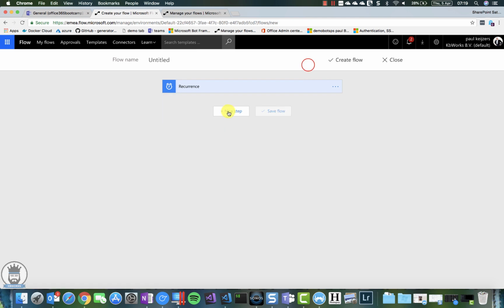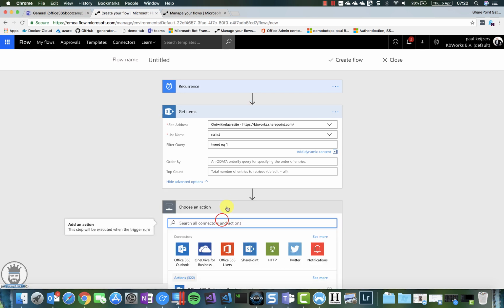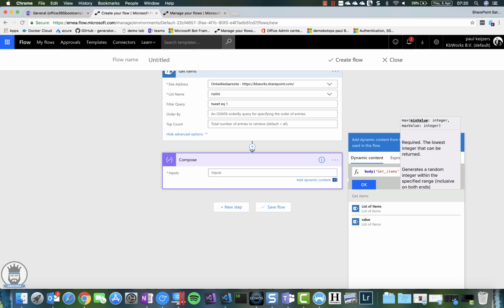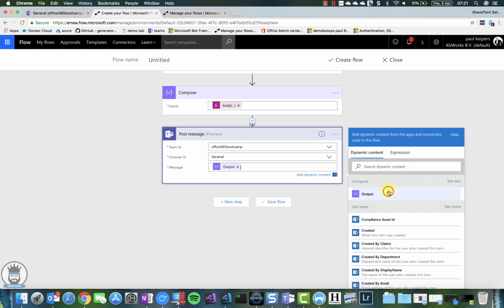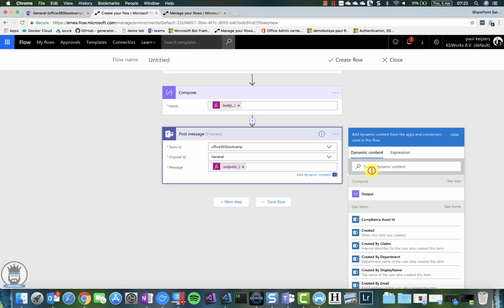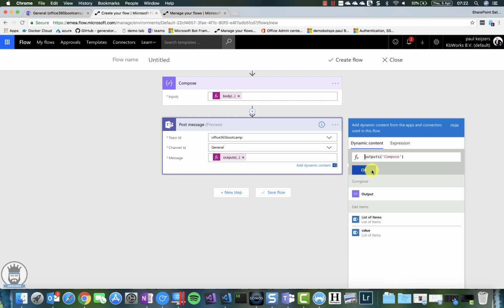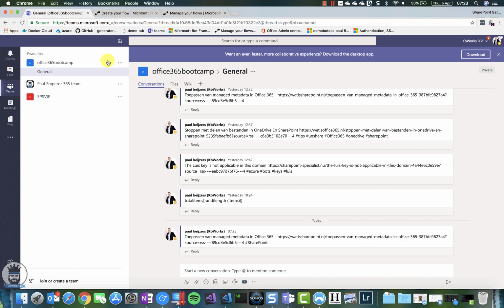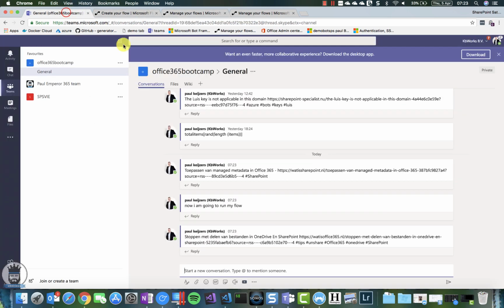How to use rand in Flow on a collection?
Wil je meer weten? Stuur ons een bericht via onze website of socials.
We vinden het leuk om in contact te komen!